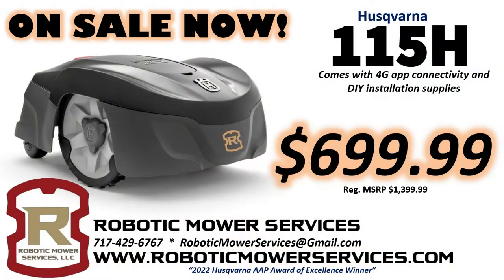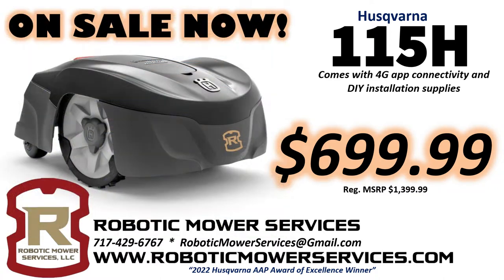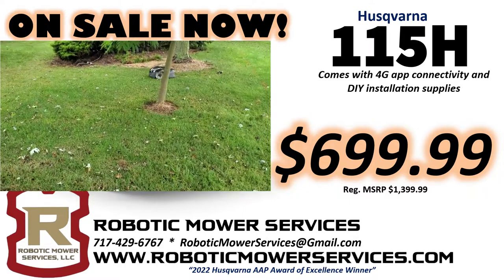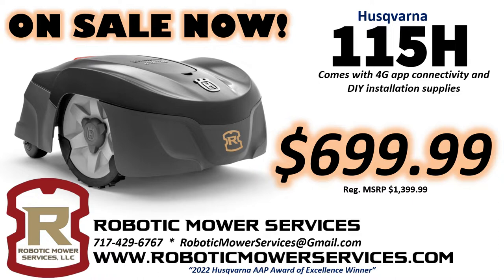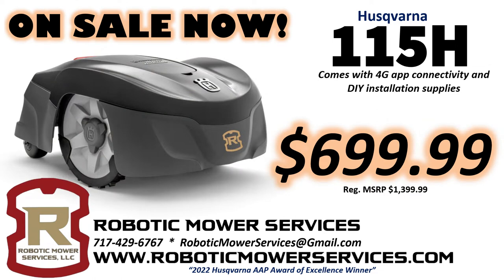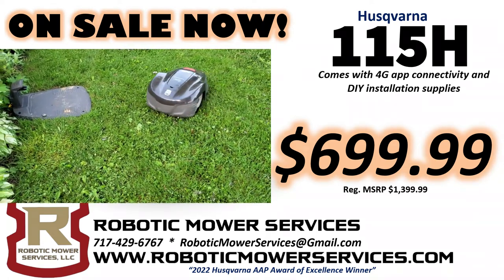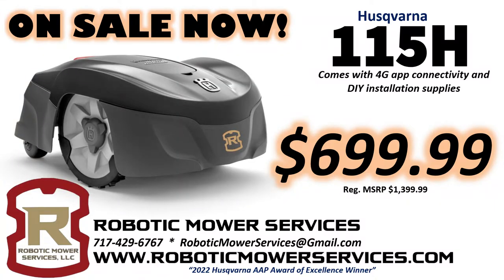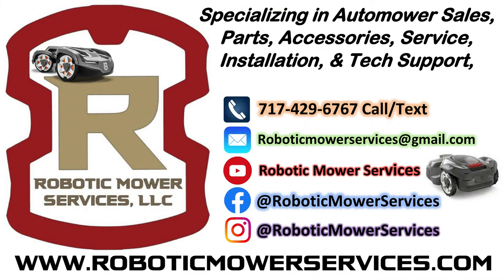115H Husqvarna Automower Now Only $699.99 From Robotic Mower Services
The Husqvarna 115H Automower w/ 4G Automower Connect and DIY installation materials included is now on sale on the website for $699.99! That is 50% of the original $1,399.99 MSRP for this Automower. Not only is this a great deal as far as Automowers go, but this also makes the 115H Automower a good deal when compared to several models of battery powered self propelled mowers and high end gas powered self propelled mowers. But of course the big advantage that the Husqvarna 115H Automower has over all of the models of gas or battery powered walk behind mowers is the fact that you don't actually have to be in your lawn while your lawn is being mowed. So before committing to a Greenworks, EGO, Kobalt, Honda, Toro, Cub Cadet, Milwaukee, Dewalt, or any other brand of battery powered or gas powered walk behind mower take a few minutes to consider the benefits of a 115H Automower and probably won't take you long to start seeing ways that the 115H Automower would not only be more beneficial, but could also be worth spending the extra money even if it's $699.99 sale price is a bit higher than the walk behind mower you had in mind. The DIY installation material included with the 115H are 450 meters of Husqvarna's black UV wire, 800 staples, weatherproof wire splices, and female spade terminal to connect the wire to the charging station.